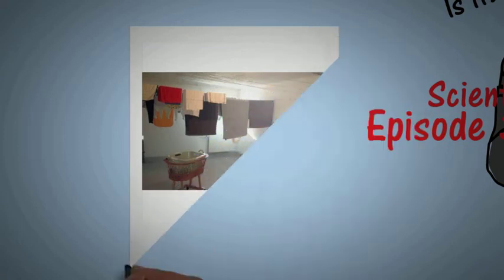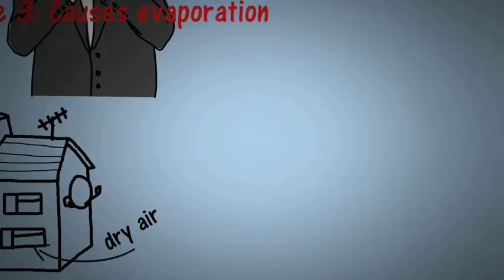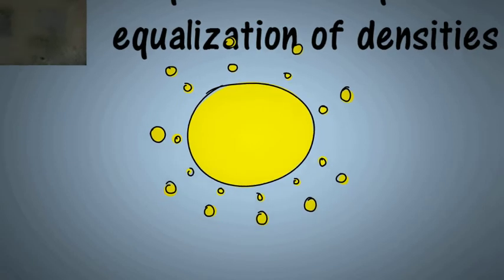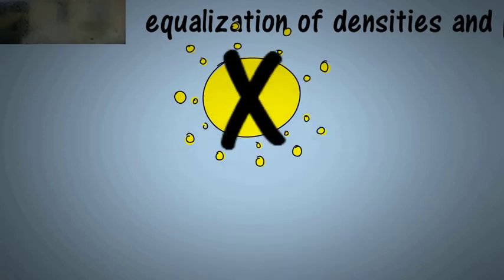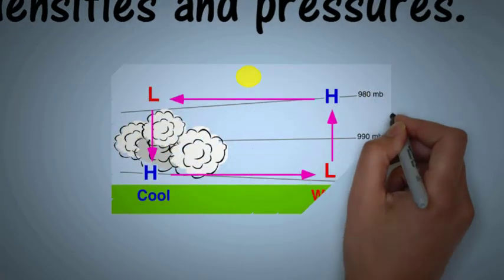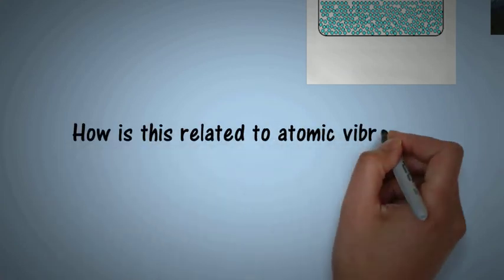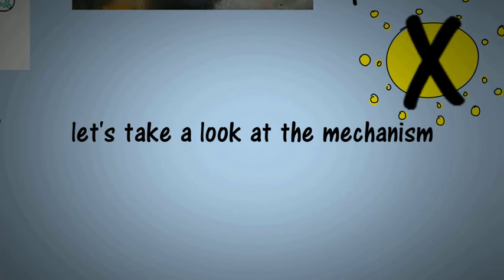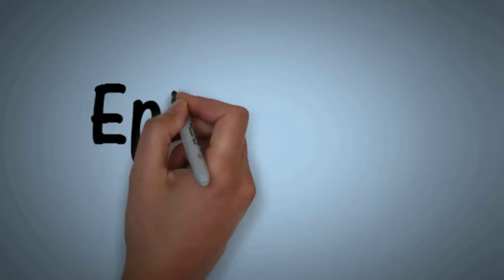Episode 3 Causes of Evaporation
Evaporation is not about water turning into vapor to become cloud but a process of equalization of densities and pressures. It is the starting point in understanding atomic vibration.